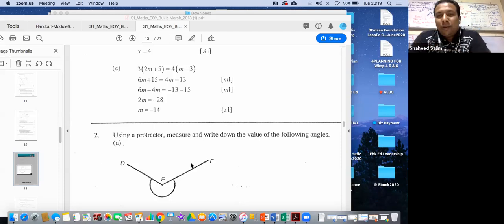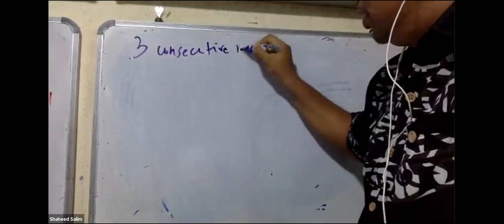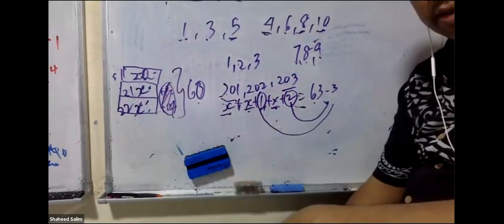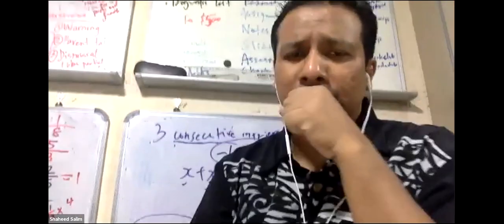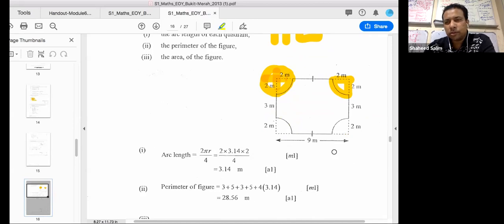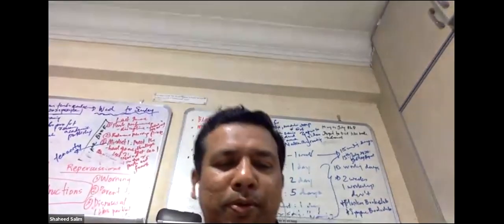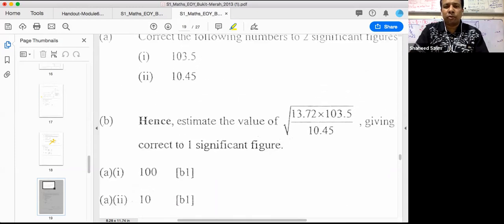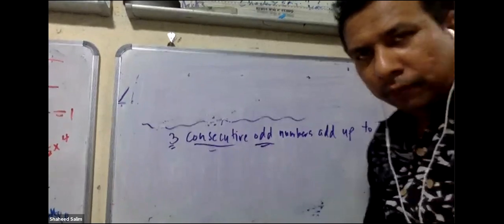2 30June2020 Emma Tuition Bukit Merah SA2 2013 Paper 1